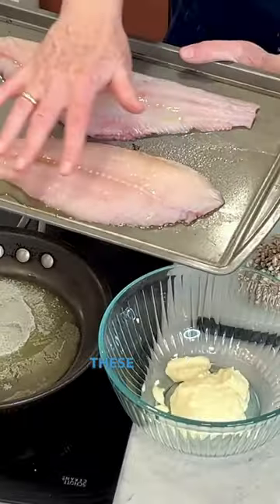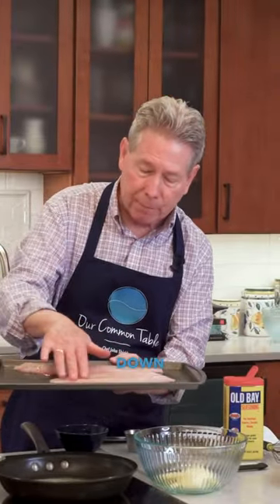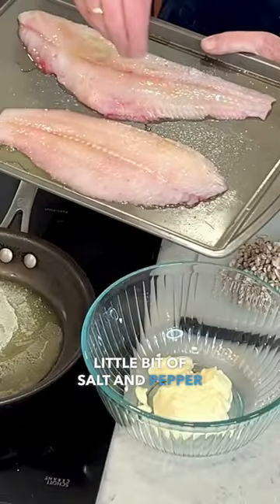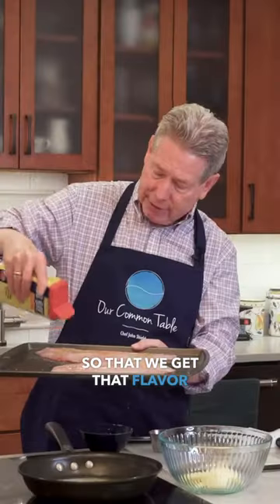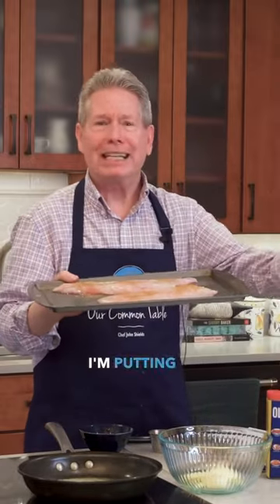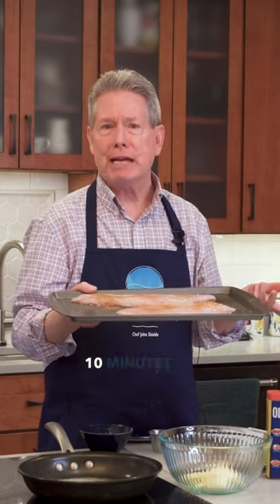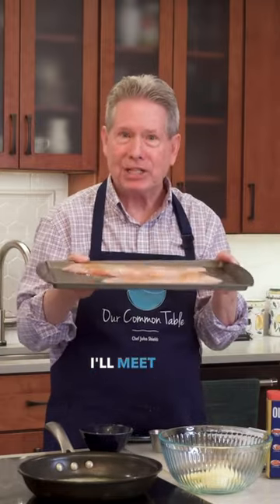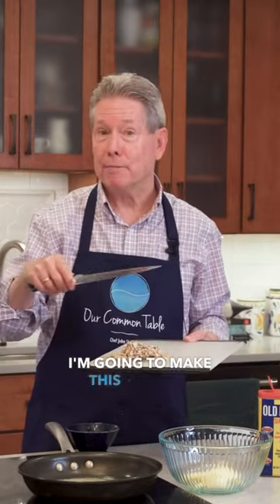Blue Catfish Imperial Recipe Maryland Style catfish imperial maryland | Chesapeake Bites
Blue Cat Imperial Maryland Style transforms the essence of the Chesapeake Bay into a culinary masterpiece. Featuring succulent Chesapeake Blue Catfish as the hero, this dish offers a rich and savory flavor profile that delights seafood aficionados. The delicate texture of the catfish, poached or wine-baked to perfection, complements the creamy imperial mixture exquisitely.

Infused with the aromatic blend of sautéed bell peppers, mushrooms, and a medley of spices, the creamy sauce envelops the flaked catfish, creating a symphony of flavors with every bite. As it bakes, the dish emanates tantalizing aromas, promising a sensory experience like no other.

Topped with a decadent mixture of beaten egg, mayonnaise, paprika, and parsley, the gratin dishes emerge from the oven with a golden, crispy finish. Each mouthful is a celebration of Maryland's seafood heritage, offering a taste of the bay's bounty in every delightful forkful.

Recipe:
Blue Cat Imperial Maryland Style

This is a variation on the traditional crabmeat imperial. Basically, you are just substituting 1 pound of cooked wild-caught Chesapeake Blue Catfish for 1 pound of crabmeat. I like to either poach or wine-bake the catfish, chill, and then flake it into pieces to use in the recipe.

 4 tablespoons (1/2 stick) butter
2 tablespoons diced green pepper
2 tablespoons diced red bell pepper, or pimento
1/2 cup chopped mushrooms
3/4 cup mayonnaise
1 tablespoon Dijon mustard
1 tablespoon Worcestershire sauce
1/4 teaspoon Tabasco sauce
1 teaspoon capers, drained and chopped
1/2 teaspoon freshly ground black pepper
1 teaspoon Old Bay seasoning
1 pound cooked blue catfish fillet
Imperial topping (recipe follows)

Melt the butter in a small skillet and sauté the bell peppers and mushrooms and set aside.

Combine the mayonnaise, mustard, Worcestershire, Tabasco, capers, black pepper and Chesapeake seasoning in a small bowl and mix well. Add the sauteed peppers and mushrooms.
Place the flaked blue catfish in a mixing bowl and pour the mixture over it. Toss gently. Spoon the mixture into 4 individual gratin dishes. Bake for 20 - 25 minutes.
Meanwhile, prepare the topping. Remove the casseroles from the oven. preheat the broiler. Spoon the topping mixture evenly over each casserole. Place under the broiler for 1 - 2 minutes, until nicely browned. Serve immediately.
 Imperial Topping
1 egg, beaten
1/4 cup mayonnaise
pinch of paprika
1 tablespoon chopped parsley

Combine all ingredients and mix well.